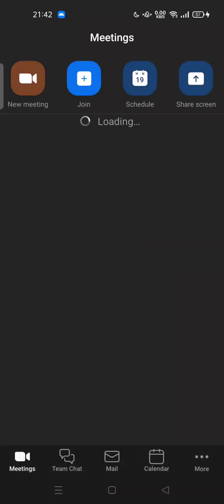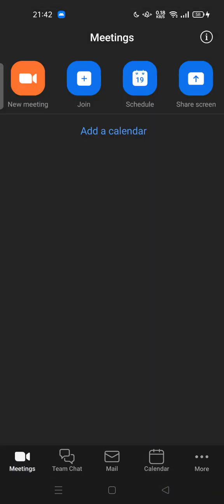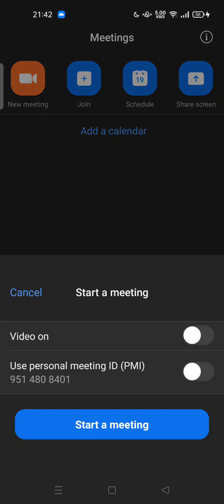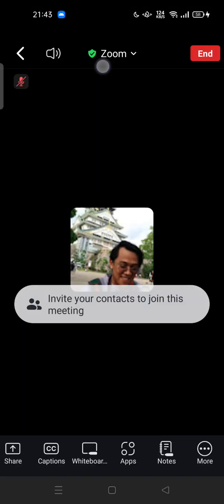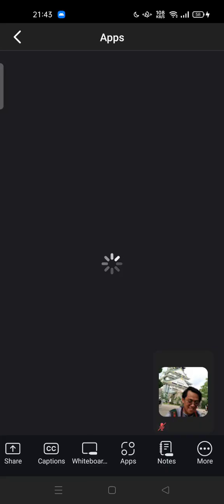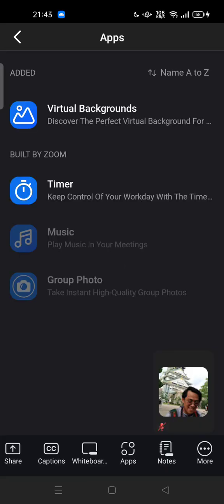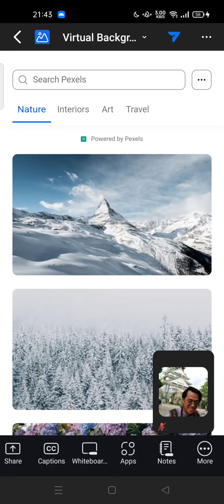😍 How to use Zoom background on old smartphones iOS and Android | Tutorial